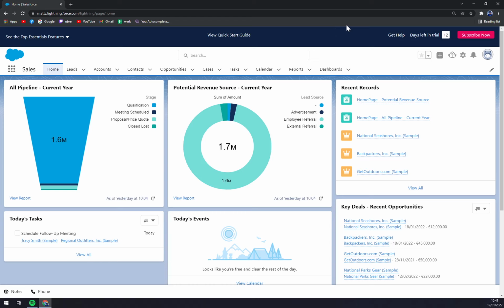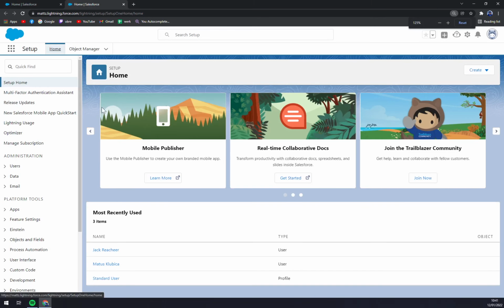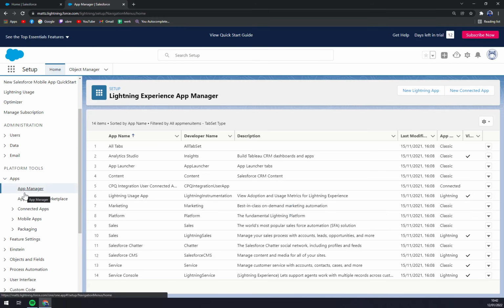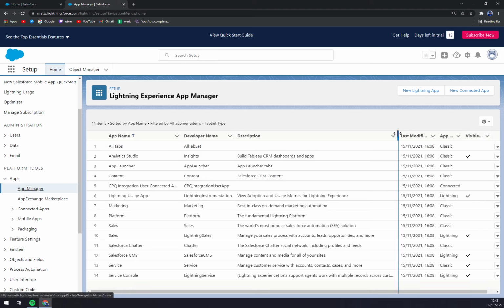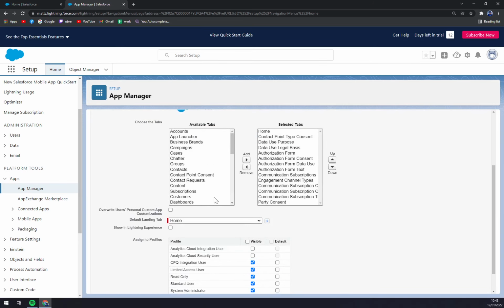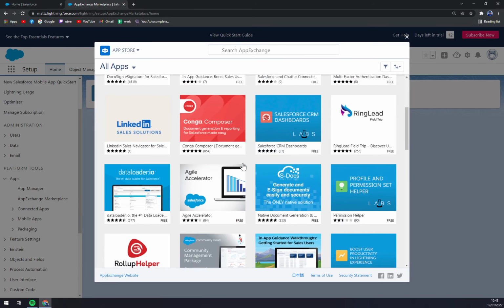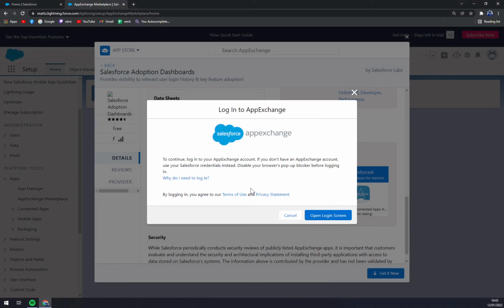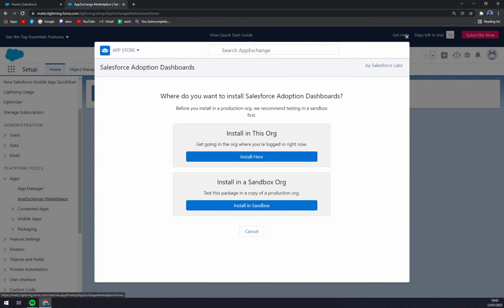How to Add Apps in Salesforce 2022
In this video you will learn How to Add Apps in Salesforce 2022

GET AMAZING FREE Tools For Your Youtube Channel To Get More Views:
Tubebuddy (For GROWTH on Youtube):